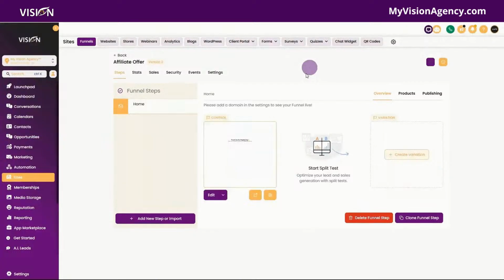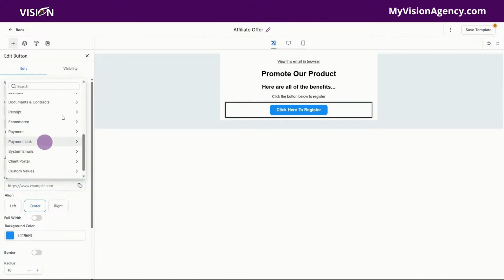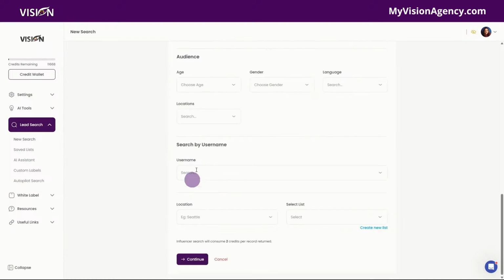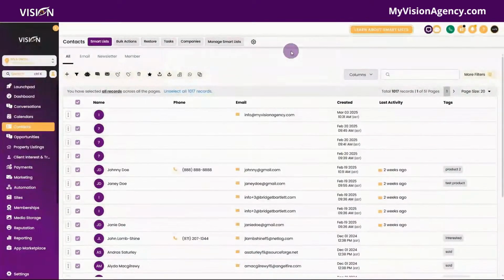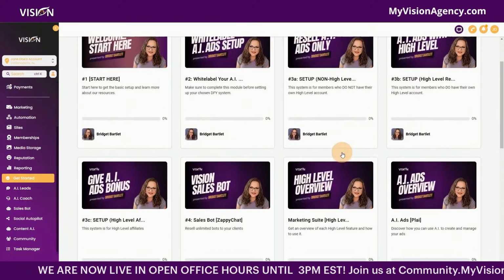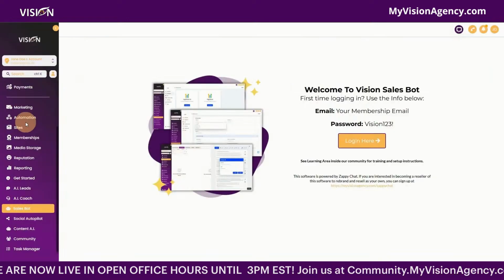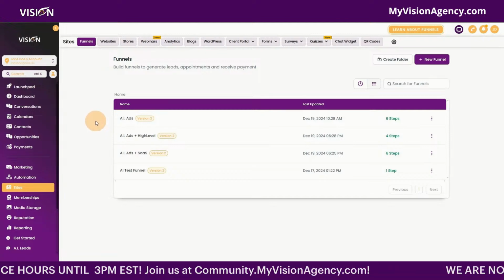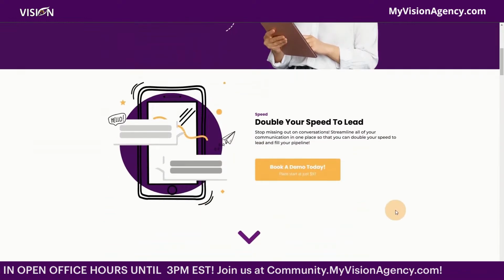Automate an Influencer Campaign in HighLevel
Automate your influencer campaign in HighLevel.

In this training, I show you how to build a full influencer campaign inside HighLevel. I walk you through the whole process, from finding influencers to getting them registered with just one click.

First, I create a simple landing page. This is the page influencers land on after they click the button in your email.

Next, I set up a trigger link inside the conversations tab. A trigger link fires an automation when someone clicks it. I use this trigger link inside the button of an email template, so when an influencer clicks it, HighLevel automatically registers them in your affiliate campaign and sends them access to the affiliate manager.

I also give you tips on writing the email itself. Influencers get a lot of pitch emails, so I share ideas like offering a custom landing page or a special coupon to make your offer stand out.

Then I show you how to find influencers using our AI lead system. You can search by platform, followers, engagement rate, and more.

By the end, you will have a repeatable system that finds influencers, sends your offer, and registers them without you doing any manual work.

⏱️ Chapters:
00:00 Introduction to Influencer Campaigns
00:55 Creating the Landing Page
01:58 Setting Up Trigger Links
02:22 Designing the Email Template
04:46 Automating the Registration Process
06:37 Finding and Contacting Influencers
09:37 Building the Workflow
11:27 Conclusion and Community Resources

💬 Drop a comment: Have you ever tried getting influencers to promote your product?